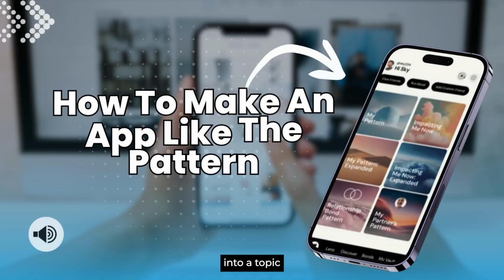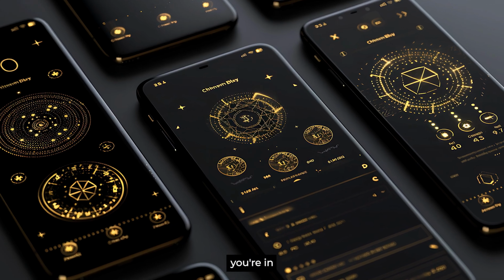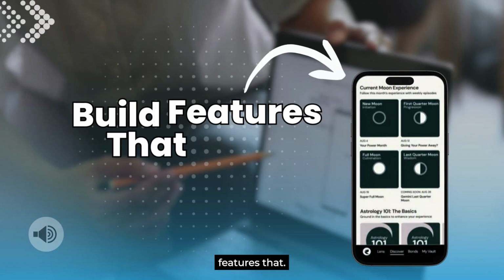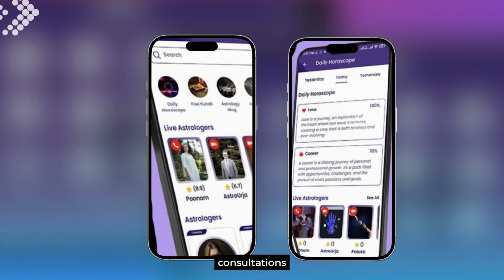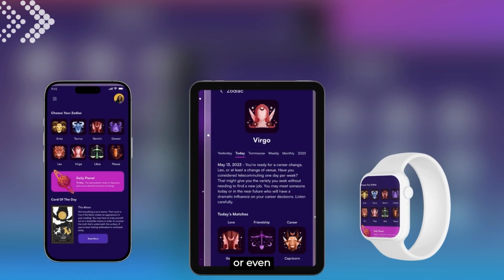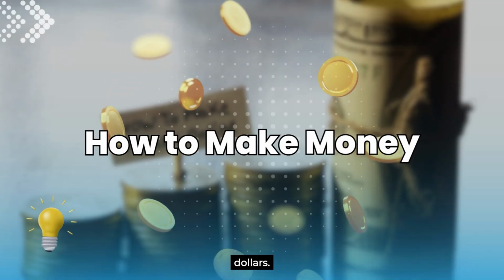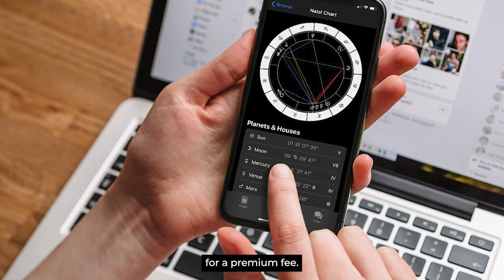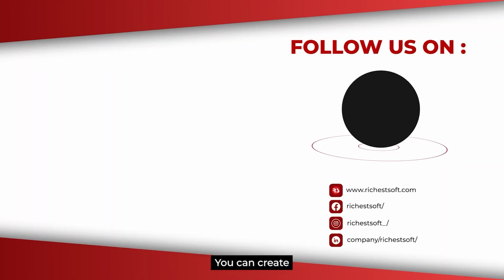How to Build an Astrology App Like The Pattern – Features, Cost & Development Guide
Want to create an astrology app like The Pattern? 📢 This video explores the must-have features, AI-powered functionalities, and business model that made The Pattern a success.

Learn the step-by-step development process, cost breakdown, and how you can launch your own personalized horoscope and compatibility app. Whether you're an entrepreneur or developer, this guide will help you turn your idea into reality. Watch now!

Video Chapters 👇

00:00:00 Introduction – How to Build an Astrology App Like The Pattern
00:00:20 Why Astrology Apps Are Booming – A $9 Billion Industry
00:00:35 Must-Have Features for an Astrology App – Personalized Horoscopes, Compatibility & More
00:01:20 Advanced Features for a Competitive Edge – AI Predictions, Live Consultations & Gamification
00:01:35 The Business Model Explained – How Astrology Apps Make Money
00:02:07 Step-by-Step Development Process – From Idea to Launch
00:02:45 How Much Does It Cost to Build an App Like The Pattern? – Cost Breakdown
00:03:06 Why You Should Invest in an Astrology App? – 5 Key Benefits